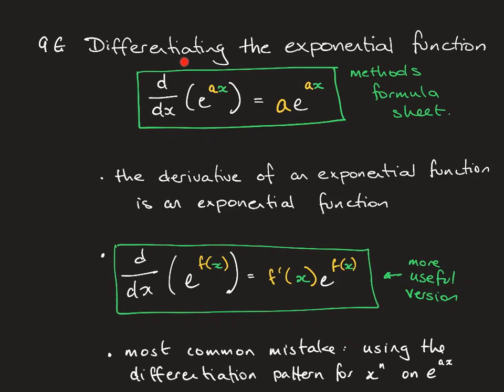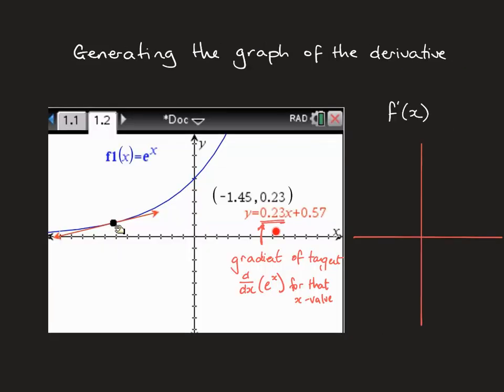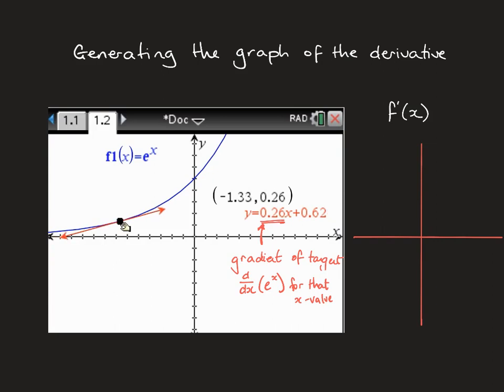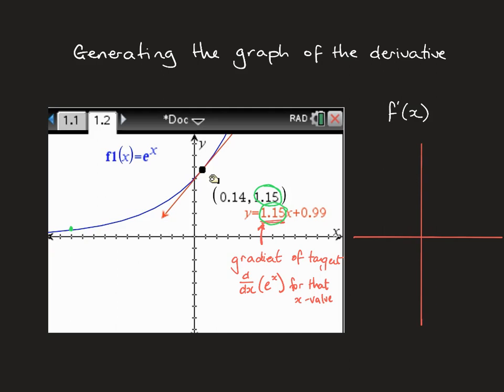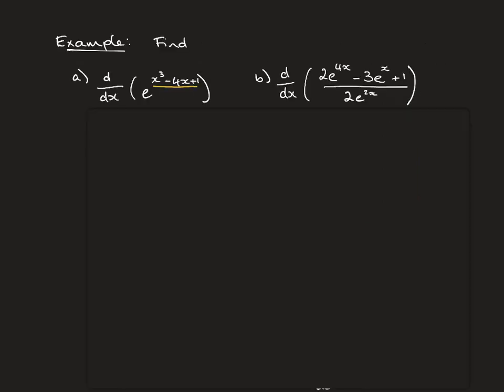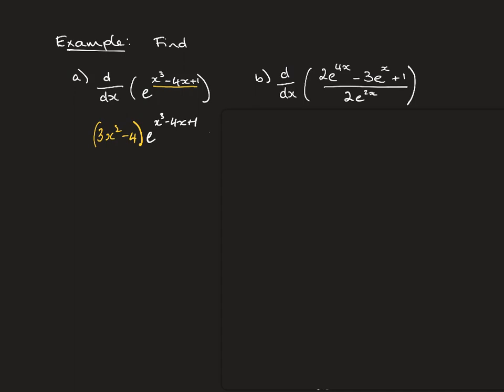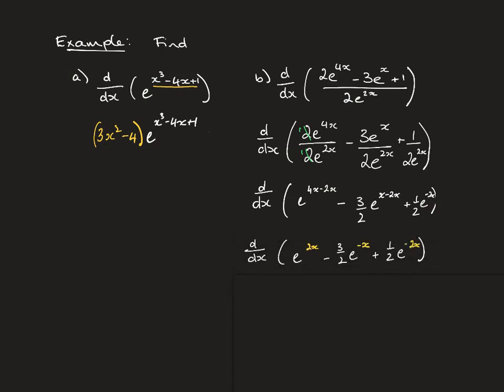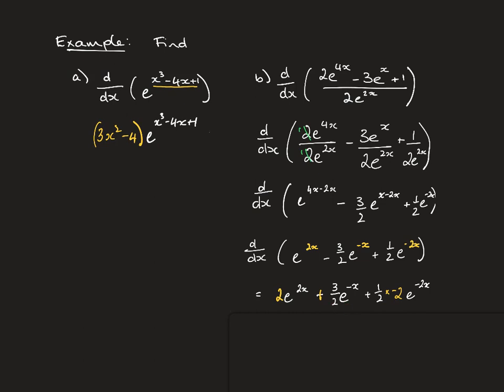9G The derivative of the exponential function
VCE Maths Methods:  Finding the derivative of the exponential function is itself and using the chain rule to find the derivative of composite exponential functions